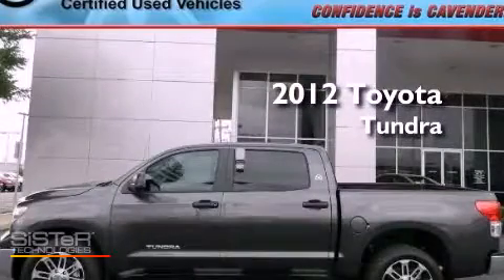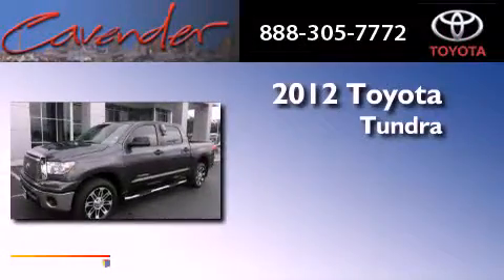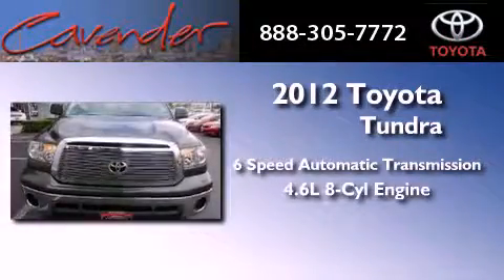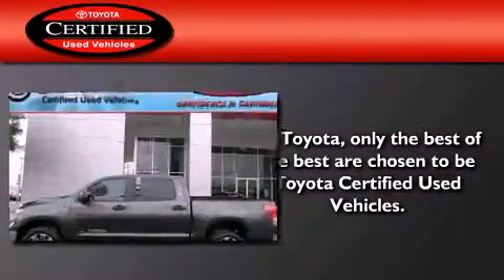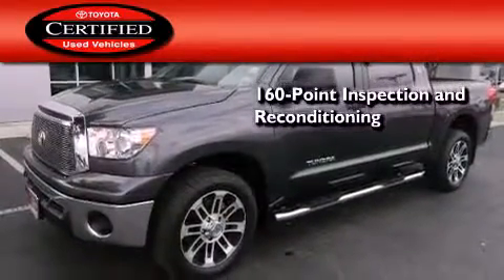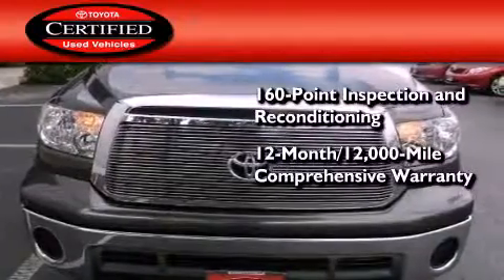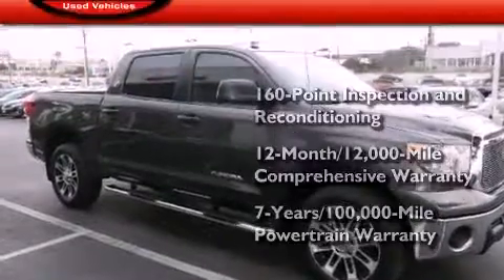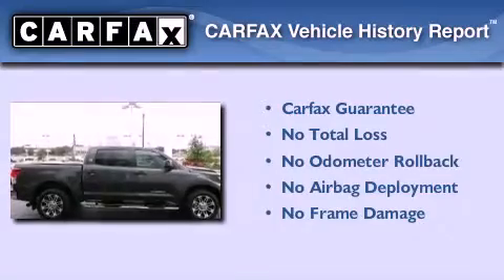Certified 2012 Toyota Tundra San Antonio Texas 78238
Year : 2012
 Make : Toyota
 Model : Tundra
 Engine : Gas V8 4.6L/285
 Trans . : Automatic
 Exterior : Gray
 Miles : 64
 Interior : Gray
 Stock : 17006P

 5730 N.W. Loop 410

 2012 Toyota Tundra San Antonio Texas